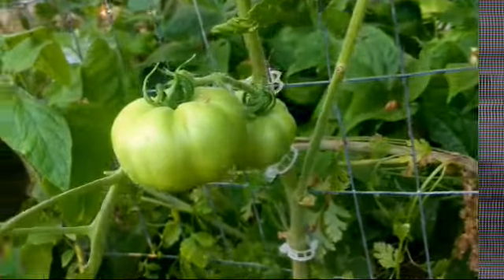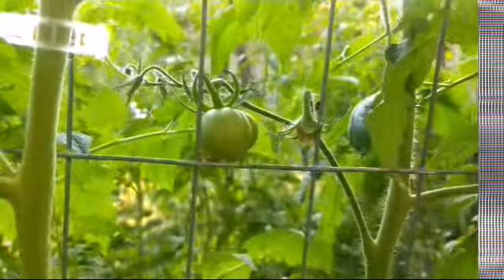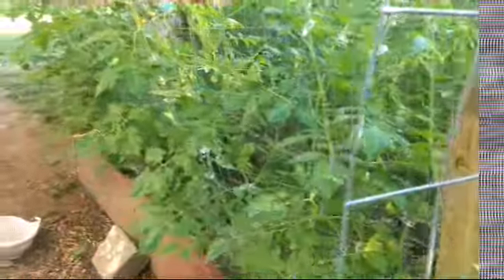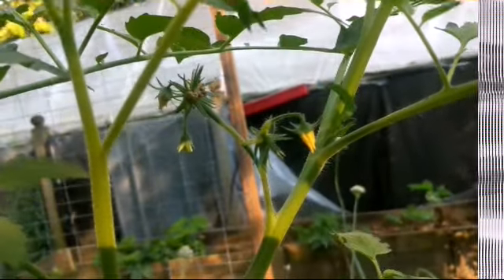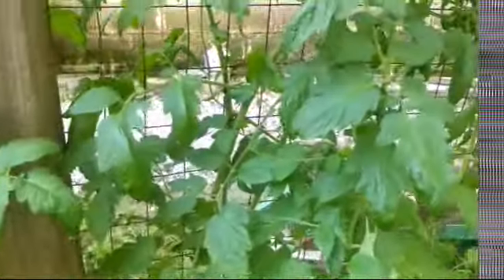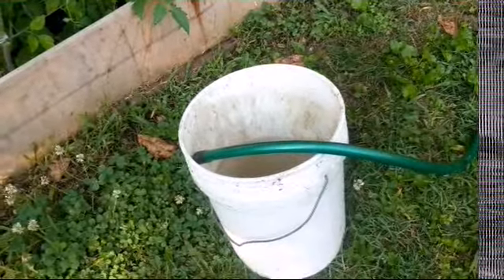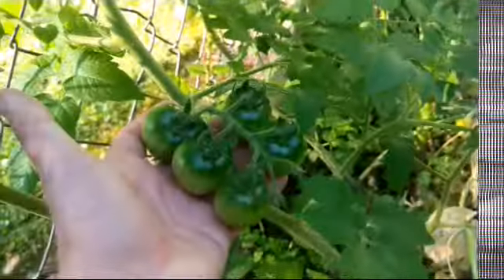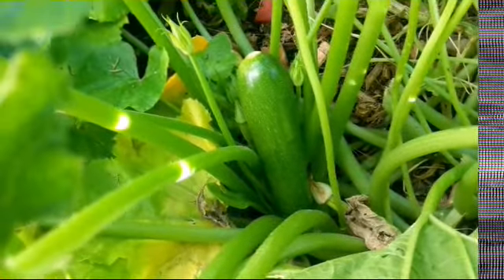Garden Tour! June 20th ...... Tomatoes, Tomatoes, Tomatoes!